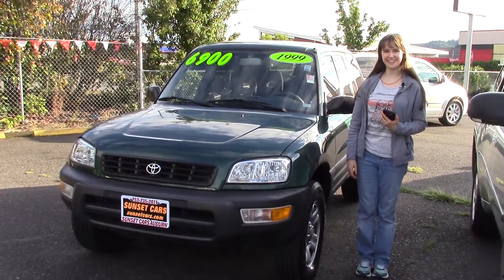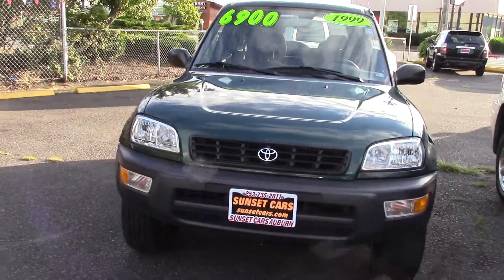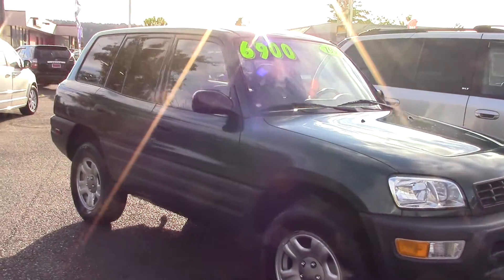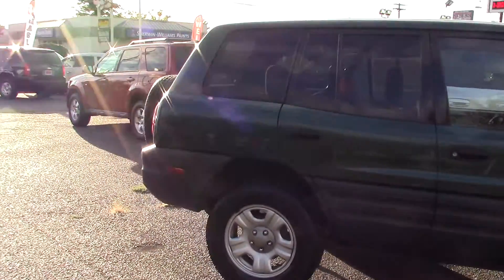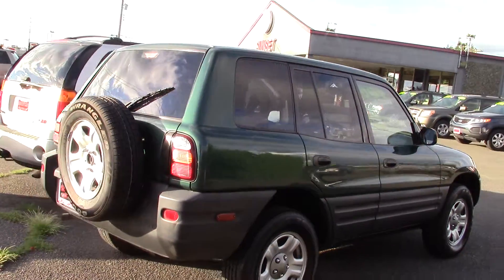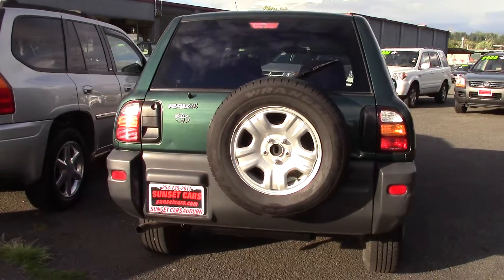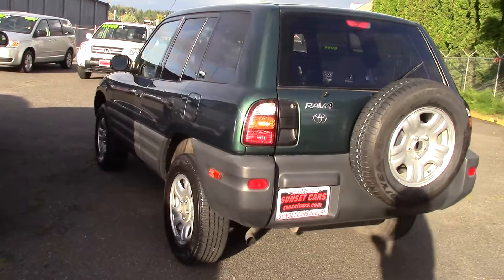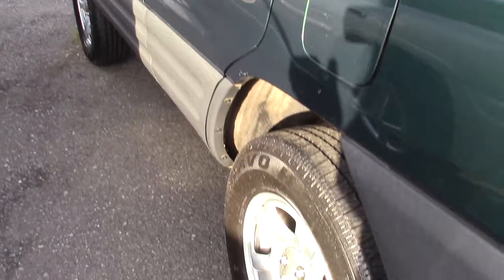1999 Toyota RAV 4 Base (Stock #96413) at Sunset Cars of Auburn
When you come in, tell them that Jordan sent you!